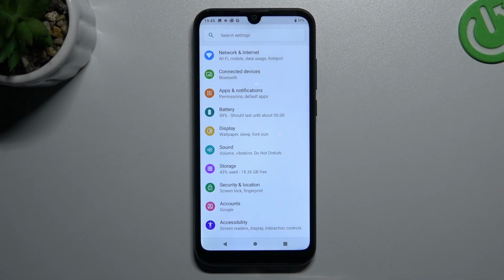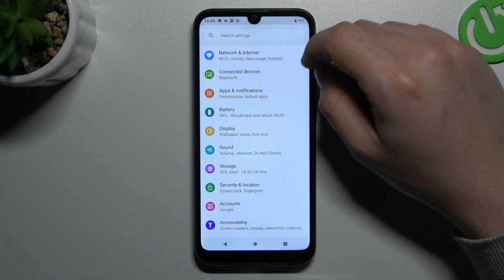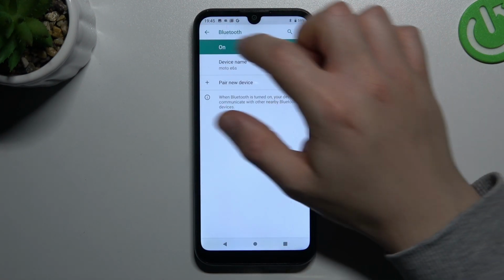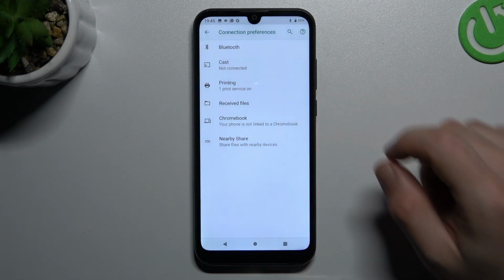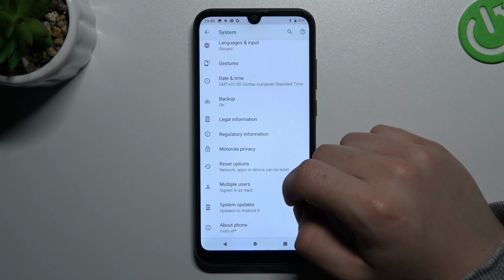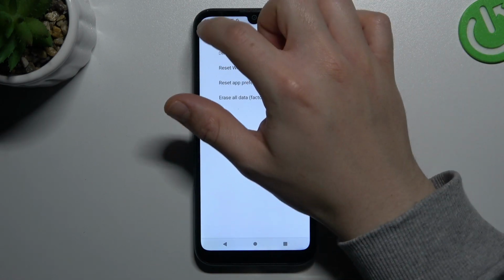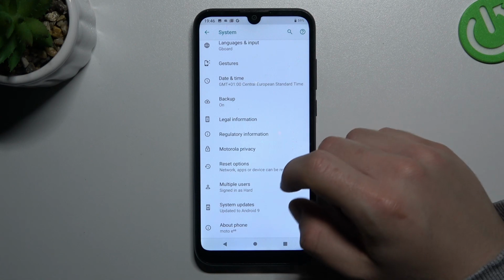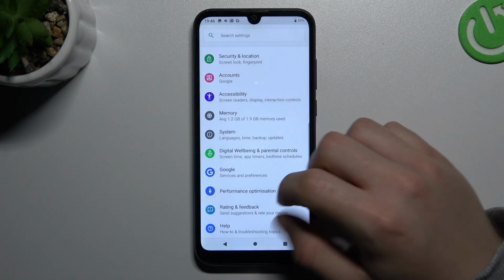How to Find Bluetooth Connections on MOTOROLA Moto E6S? - Pair Bluetooth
Using the Bluetooth feature on your MOTOROLA Moto E6S, you can connect it to a wide range of devices that support Bluetooth connectivity. Activate the Bluetooth feature on your MOTOROLA Moto E6S and pair it with a smartphone with Bluetooth capability. This video guide will help you learn how to locate all Bluetooth connections on your Motorola Moto E6S, as well as how to pair and unpair Bluetooth devices.

How to pair Bluetooth devices on MOTOROLA Moto E6S?
How to pair Bluetooth devices with MOTOROLA Moto E6S?
How to unpair Bluetooth devices on MOTOROLA Moto E6S?
How to unpair Bluetooth devices from MOTOROLA Moto E6S?